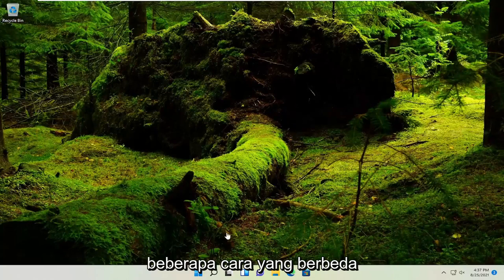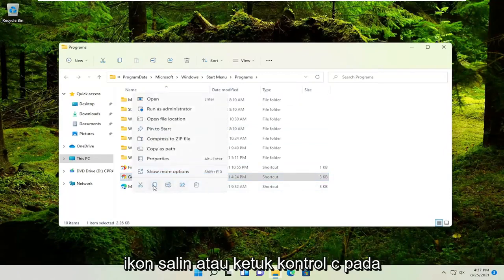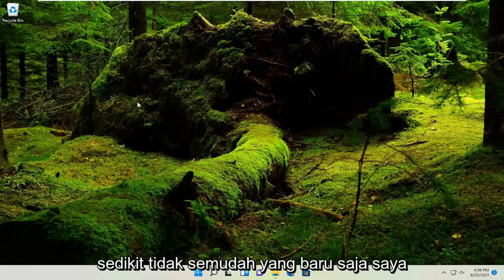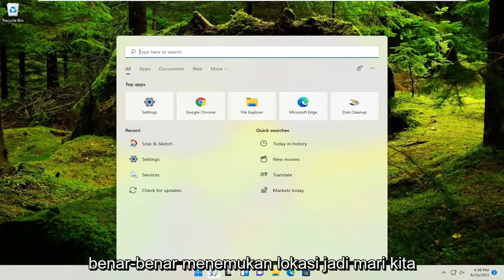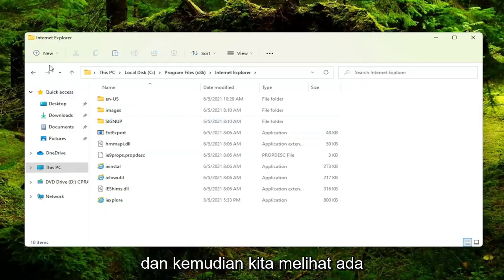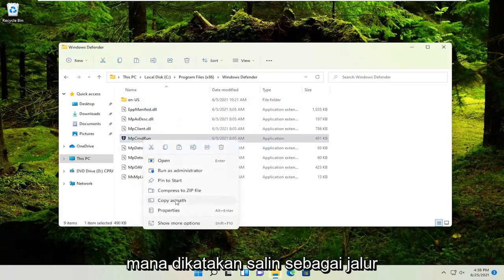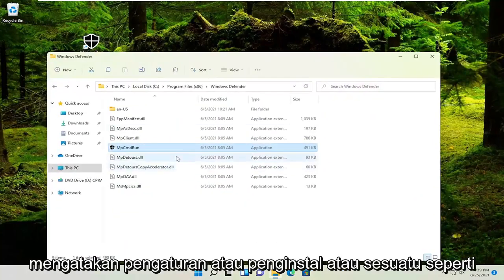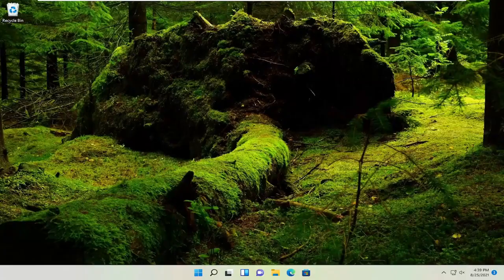Cara Membuat Shortcut Desktop dengan Mudah di Windows 11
Cara Membuat Pintasan Desktop Di Windows 11

Windows 11 memungkinkan Anda membuat pintasan sehingga Anda dapat dengan cepat mengakses apa pun yang Anda butuhkan. Pintasan adalah ikon kecil yang berguna yang dapat Anda letakkan di desktop untuk akses cepat ke item yang sering Anda gunakan.

Jika Anda beralih dari Mac ke PC, salah satu perbedaan utama yang akan Anda temui adalah bagaimana Anda menambahkan pintasan ke program ke desktop Anda. Di Mac, Anda baru saja menyeret ikon program dari folder Aplikasi ke Desktop, dan voila! jalan pintas dibuat! Di PC, ada dua jenis program (aplikasi Desktop dan aplikasi Modern) dan tidak ada satu folder pun yang terlihat yang menampung semua aplikasi Anda, jadi semuanya sedikit lebih rumit.